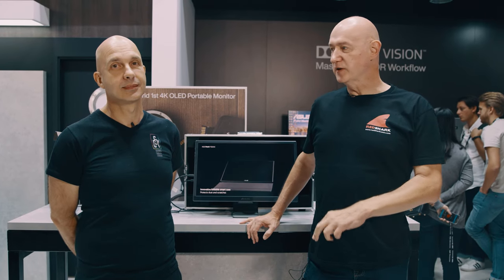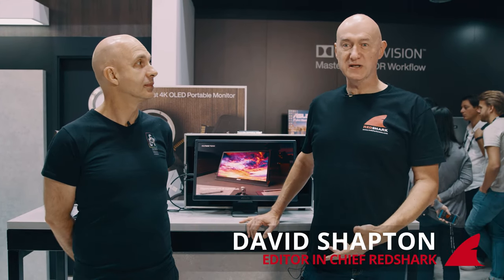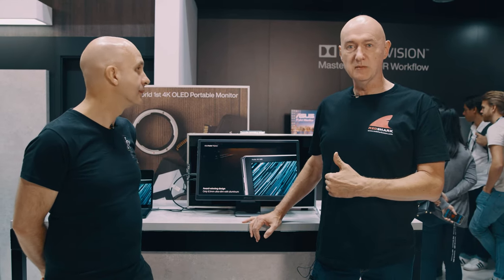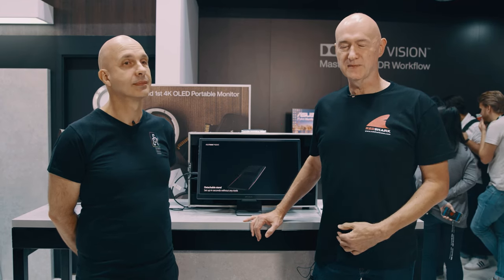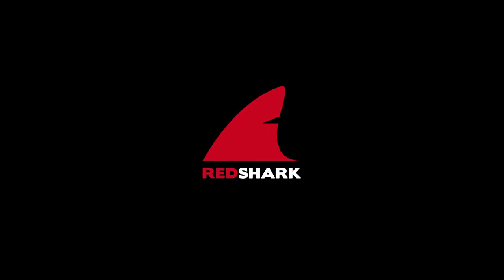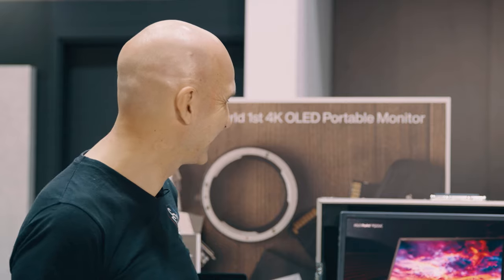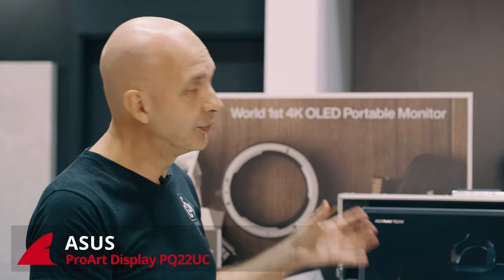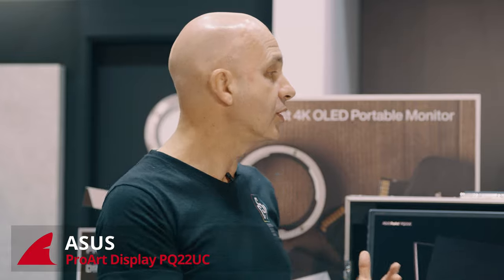From Film Lab to Backpack: how colour grading gear is now ultra-portable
In this video we chat with world renowned colourist Kevin Shaw about how his role has changed over the years, and how the Asus ProArt Display PQ22UC HDR monitor has become essential to his day-to-day work.